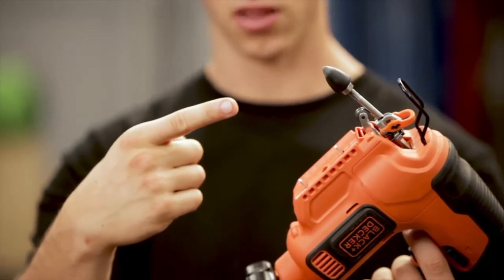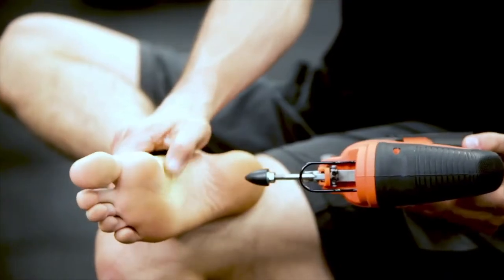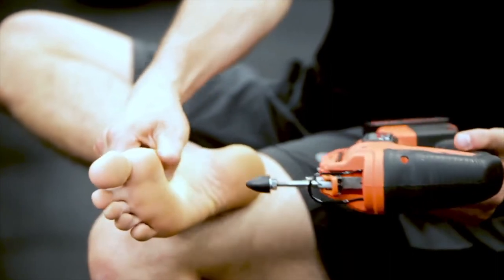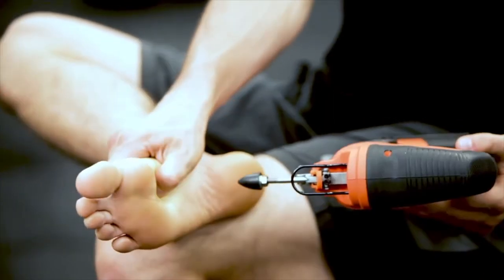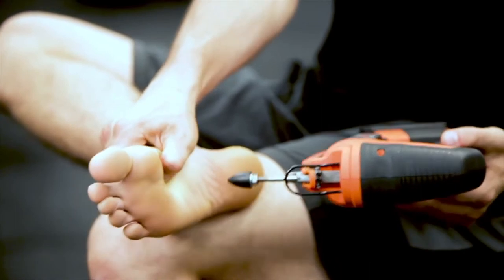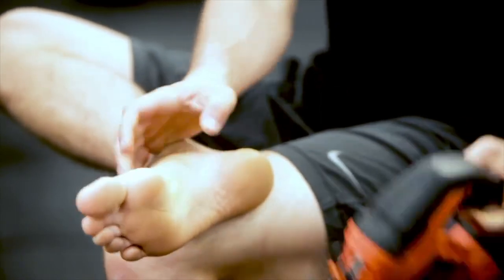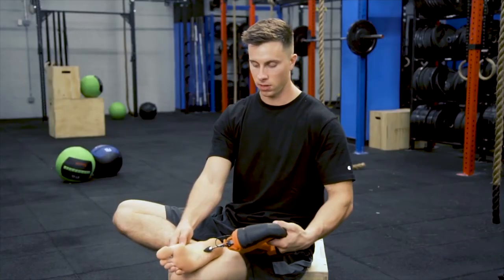One Technique to Cure All Foot Injuries and Pain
Vibration therapy is the future of therapy, performance and recovery

Live Pain Free! Give yourself the gift that keeps on giving...  a relaxing massage everyday!

This can be a great tool to aid in your recovery and mobility, it's no wonder why so many folks are turning to percussion therapy to improve performance and feel better throughout their daily life.

Live longer and live life to the fullest with percussion therapy

It’s great for dealing with soreness and when you're done there’s no pain at all. Keep your body happy with daily massage!